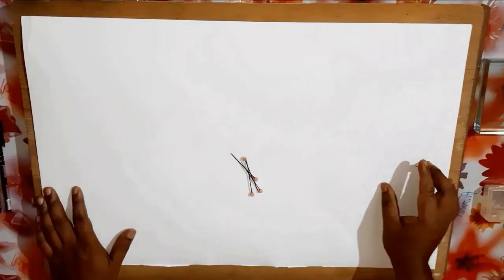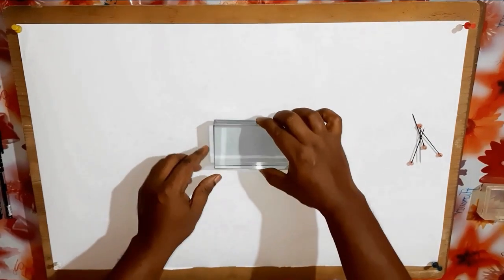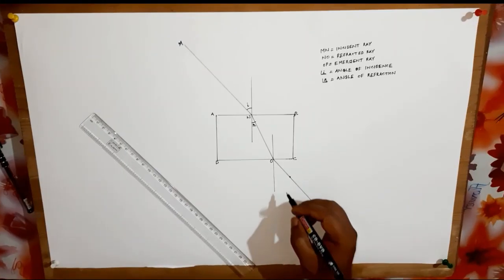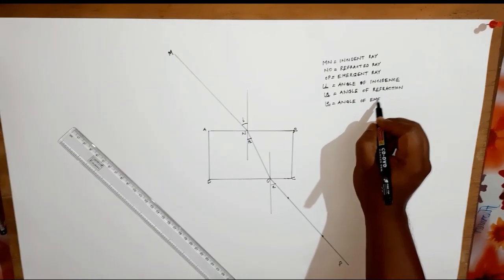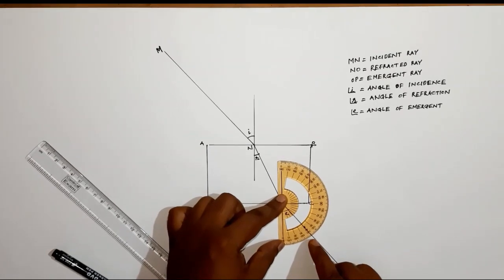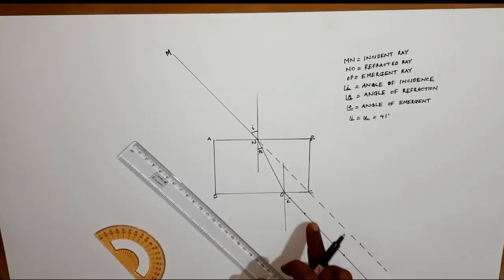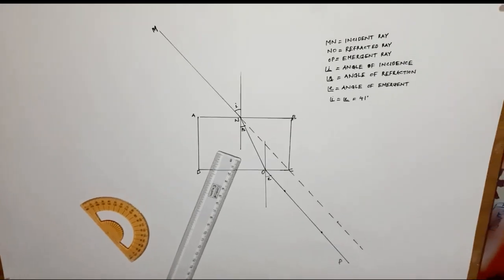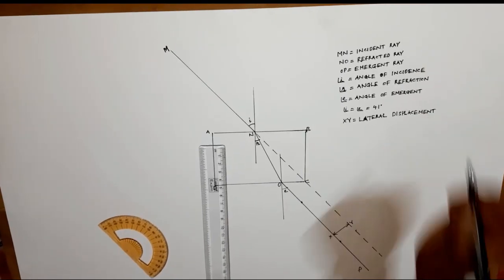REFRACTION THROUGH GLASS SLAB || PHYSICS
The experiment is vividly shown. It will clear your concept about Refraction.
Another amazing experiment is in the below link👇...watch it.